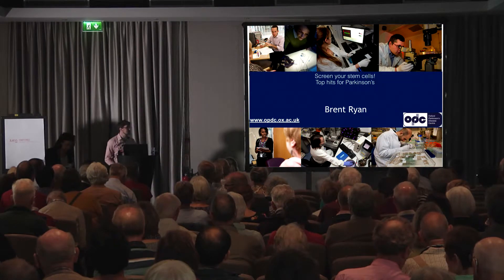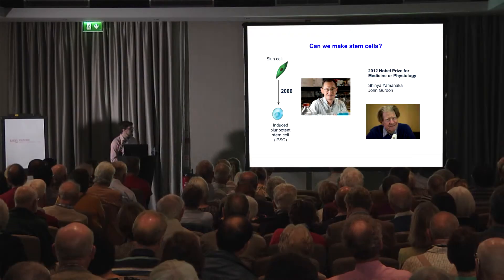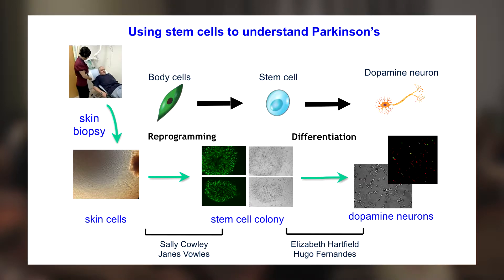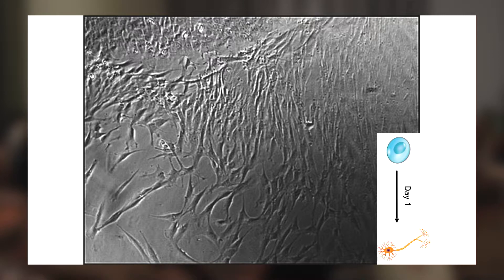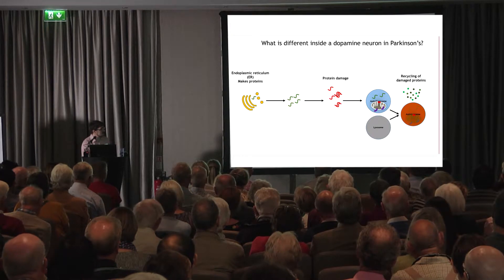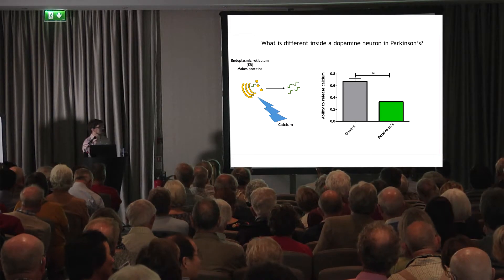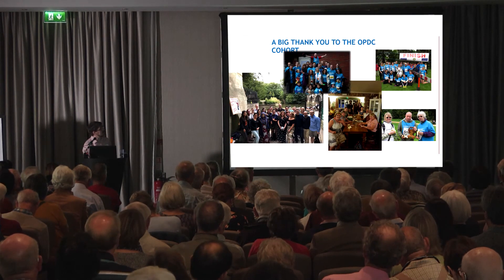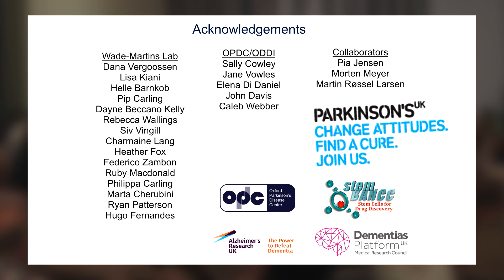Screen your stem cells – Parkinson’s drug discovery (Dr Brent Ryan)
Dr Brent Ryan is working with the Oxford Parkinson's Disease Centre to grow cells in the lab using skin biopsy samples donated by our cohort members. He is then looking at differences in cells from people with Parkinson's and healthy controls to look for new Parkinson's drug therapies.

Recorded at the 2018 Oxford Parkinson's Disease Centre by Ken Franklin at Video 4 Ltd.